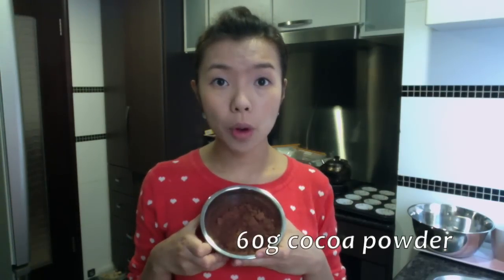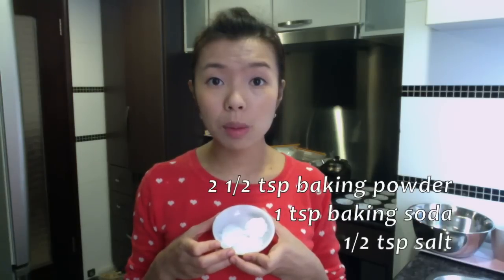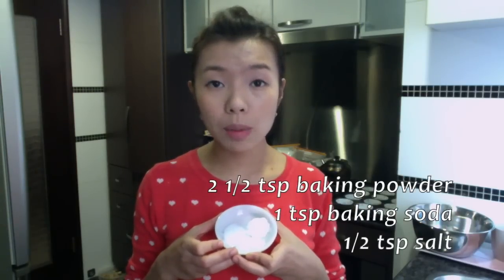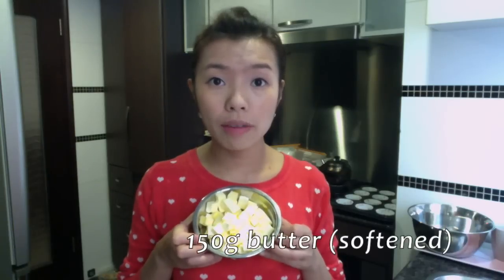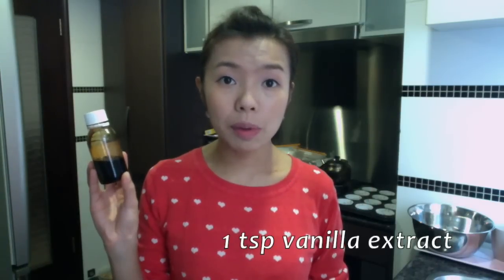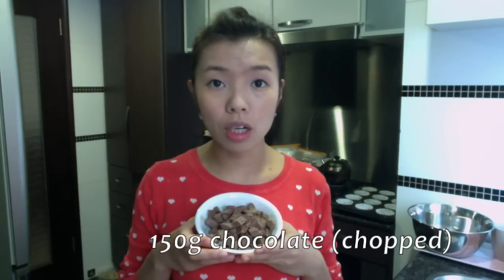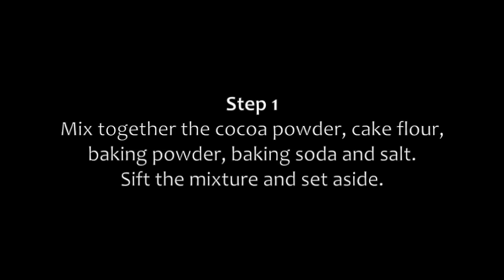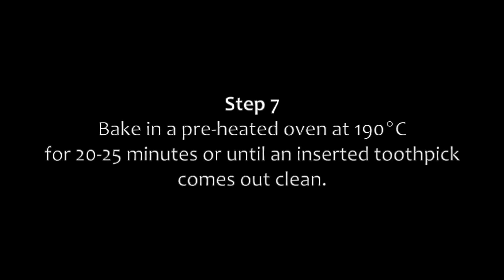Double Chocolate Muffins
(makes 12)

xoxo
DessertzHouse